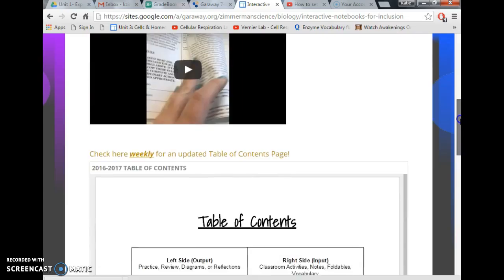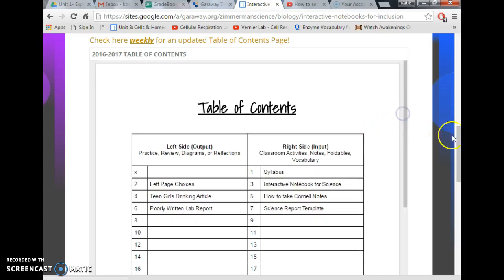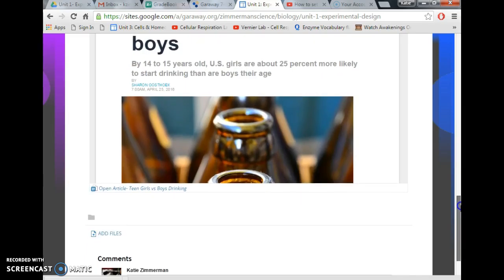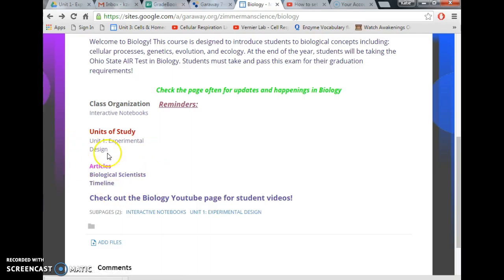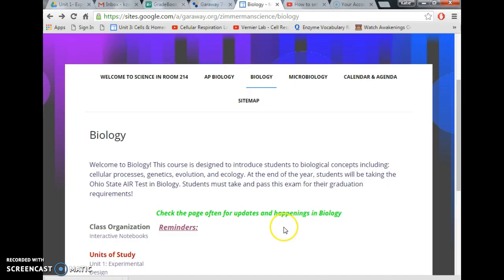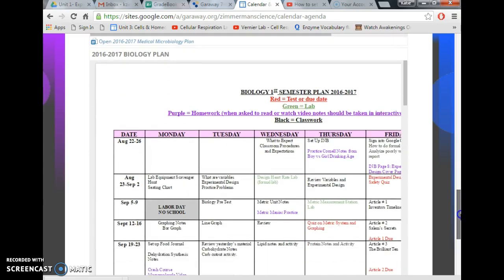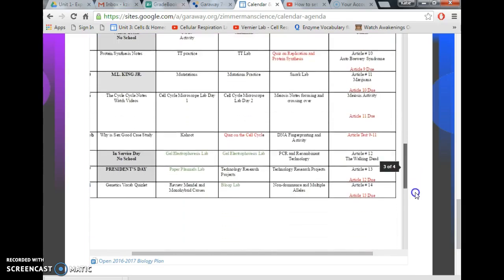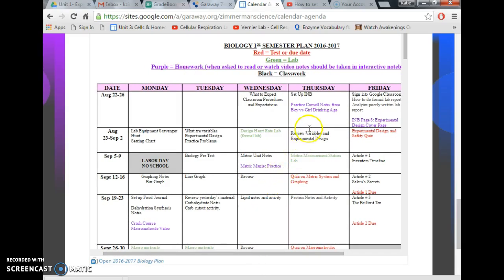Navigation of the class website